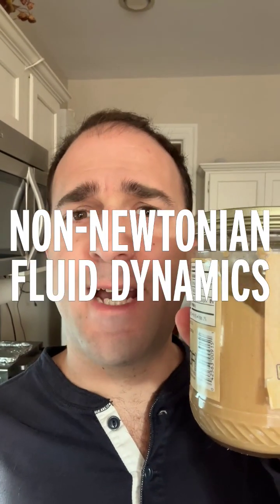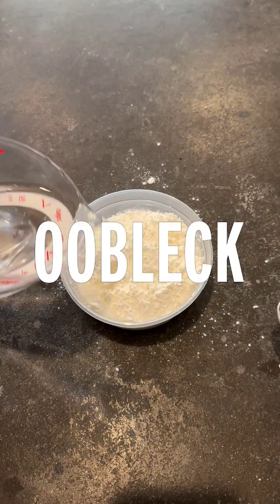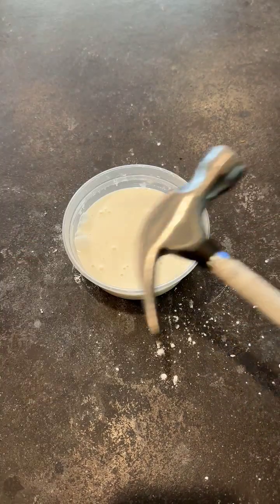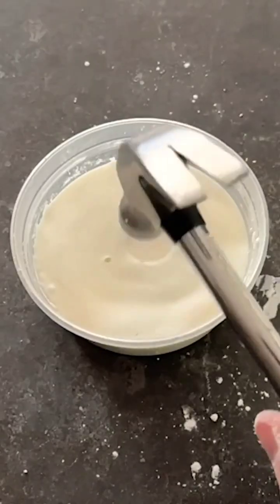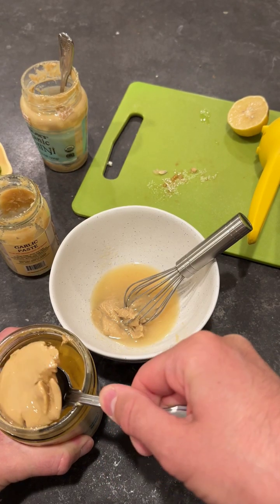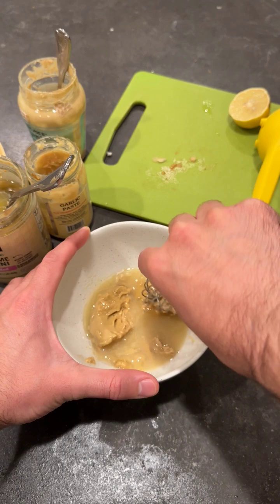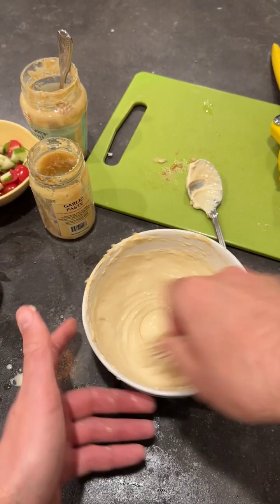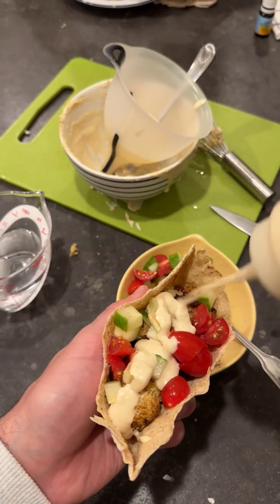Tahini, the non-Newtonian shawarma sauce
whom amongst us hasn't whacked our tahini with a hammer? Actually that was oobleck, I wonder what happens if you do hit tahini with a hammer instead.